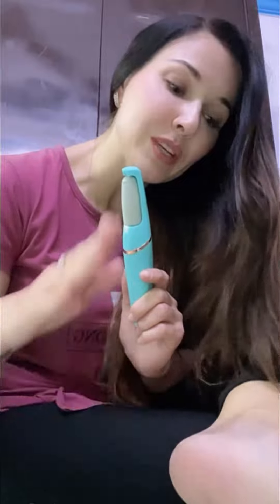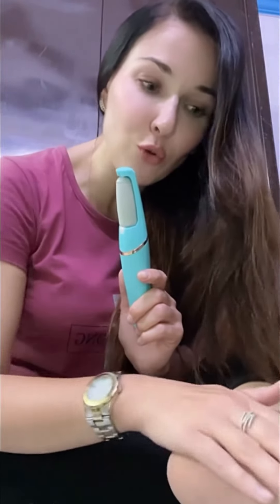Bitrontix Instant & Painless Feet Care Wand Product Review – How to Use the Product